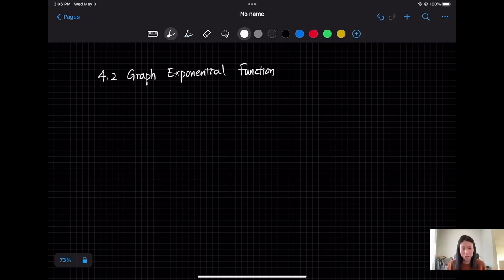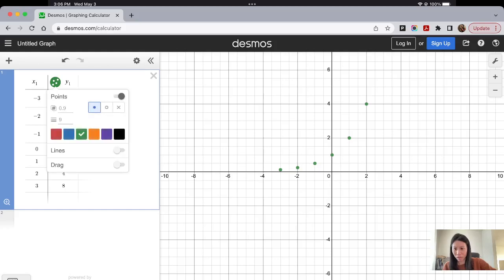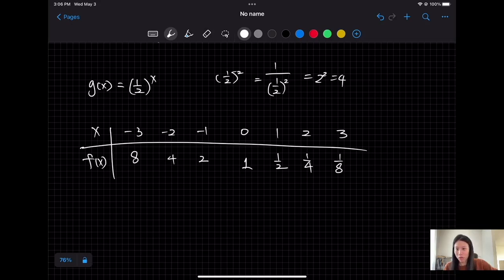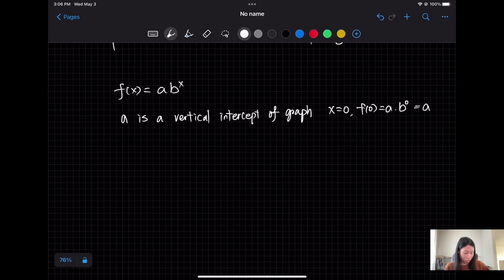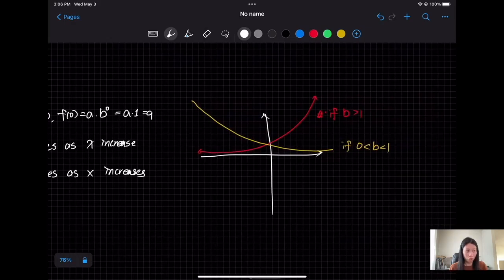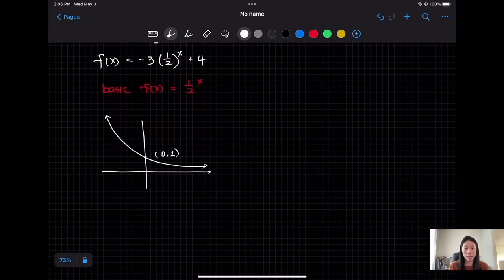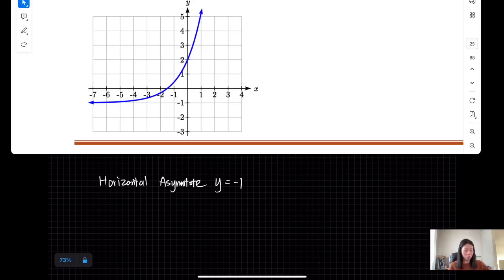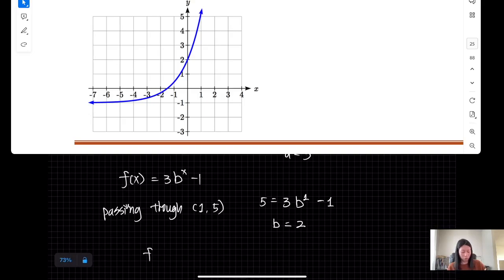MATH 141 Precalculus 4.2 Graph Exponential Function